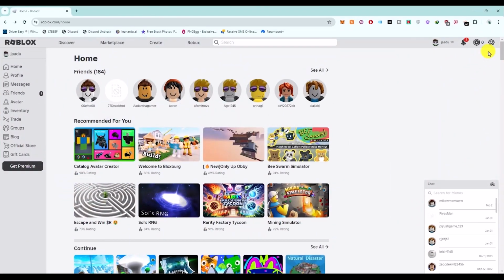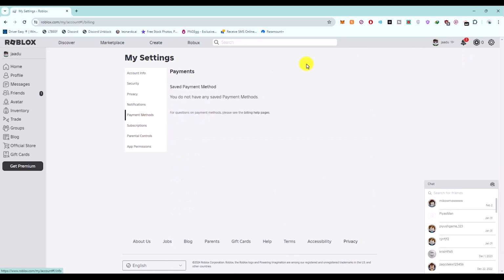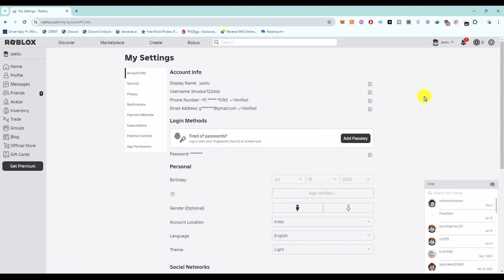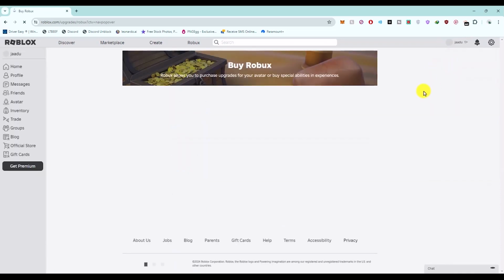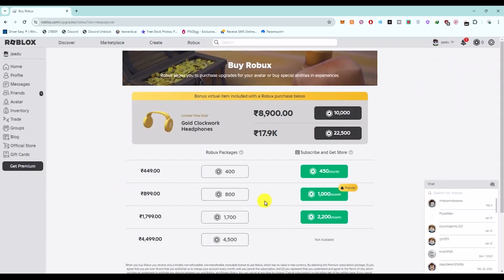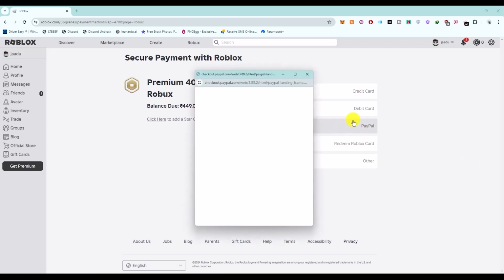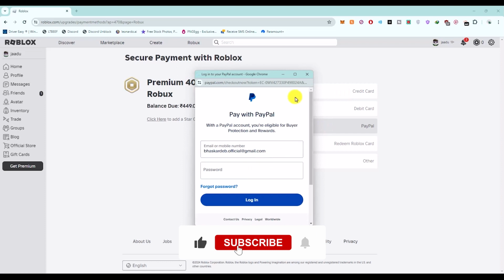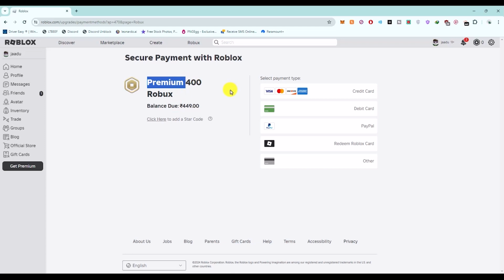How To Fix Card Declined On Roblox (Best Method)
Having trouble with your card being declined on Roblox? Watch this video for the best method to fix the issue and get back to playing your favorite game!